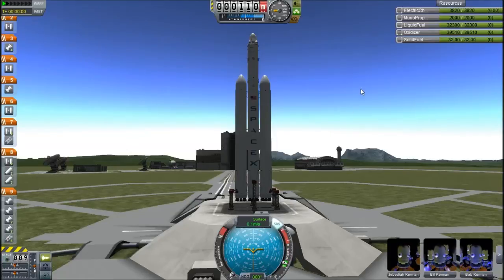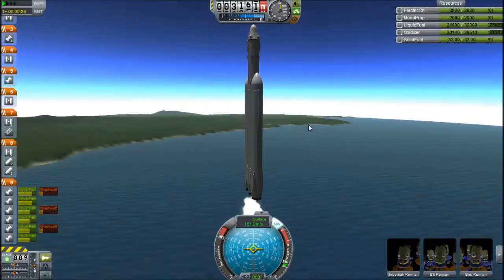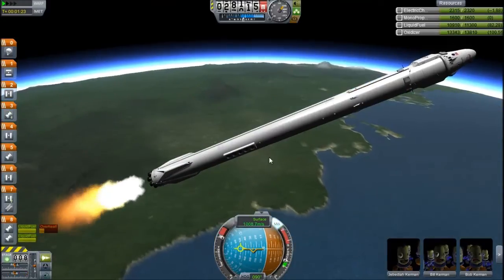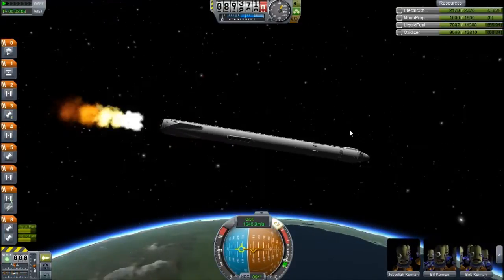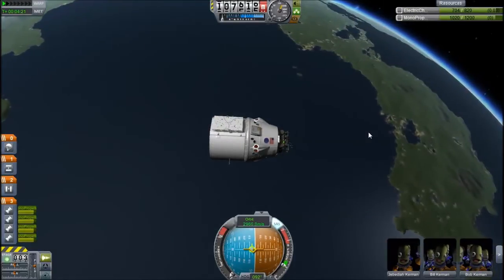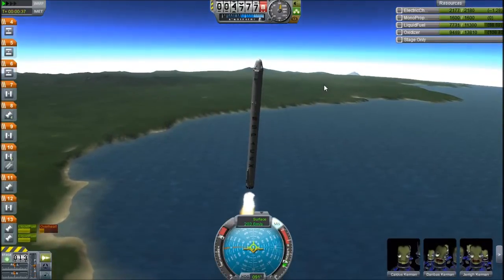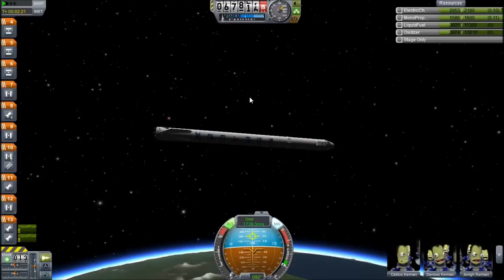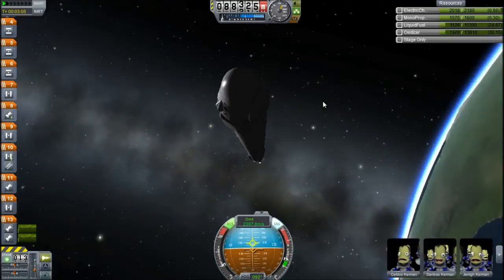Kerbal Space Program, Falcon Heavy vs Falcon 9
Falcon rockets seem to be the best, but which one is better?